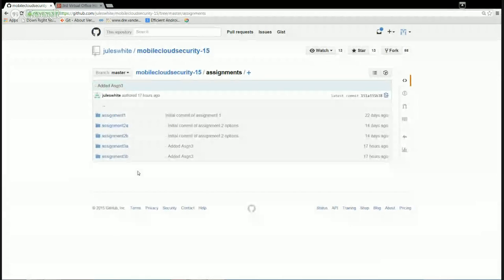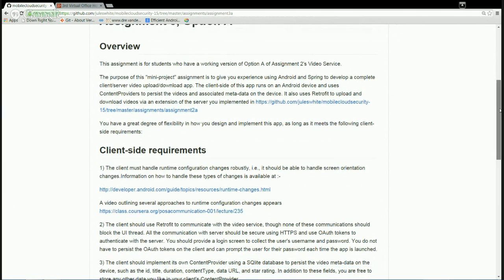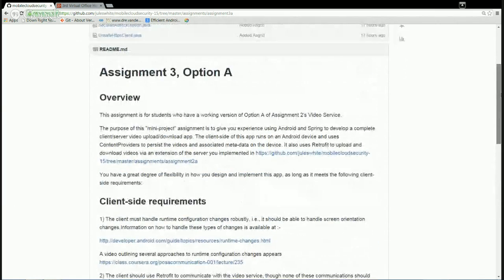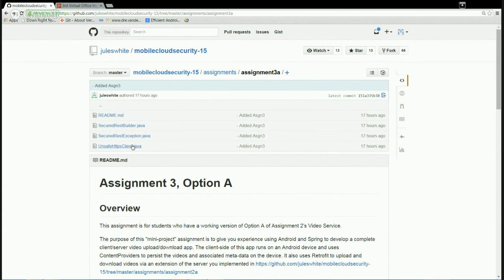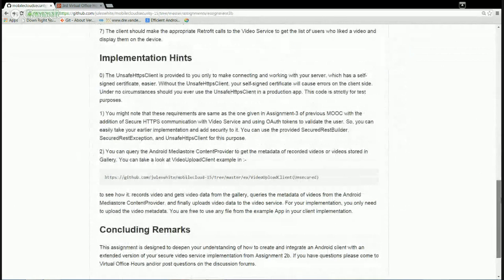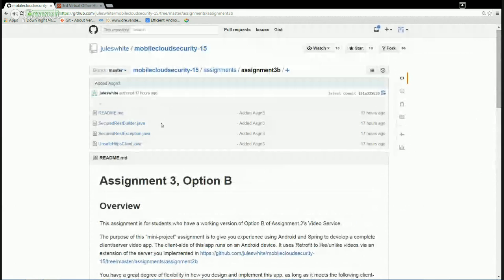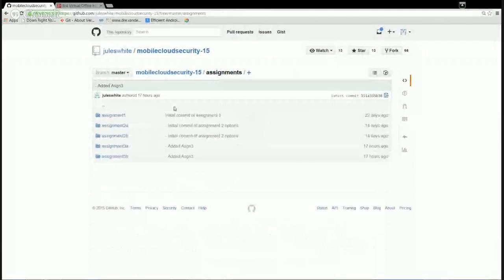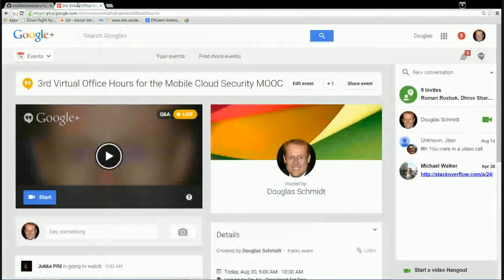3rd Virtual Office Hours for the Mobile Cloud Security MOOC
This session will be the 3rd Virtual Office Hours for the Mobile Cloud Security MOOC.  In this session we'll go over the solution to assignment #2 and will walk through the description of assignment #3.